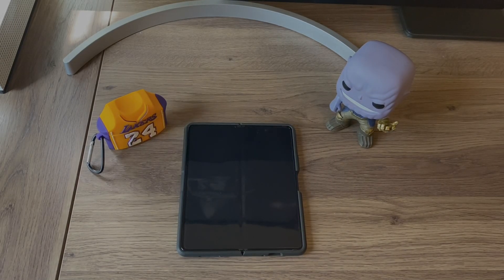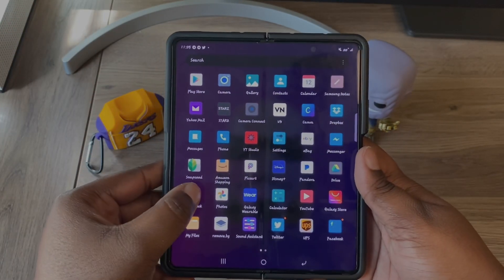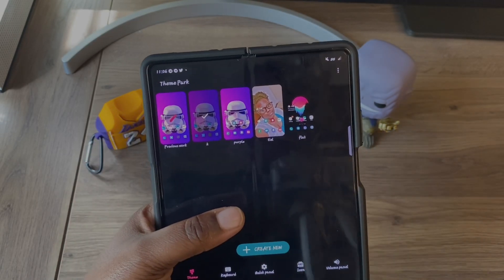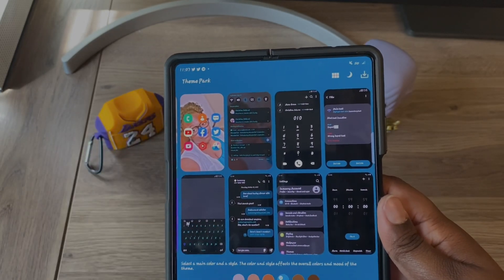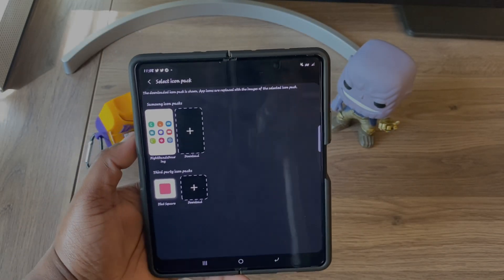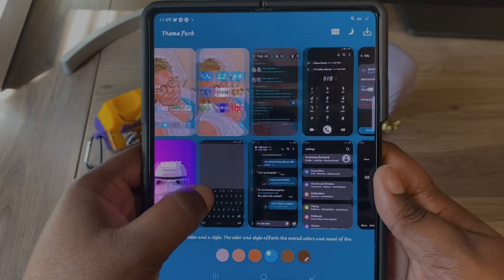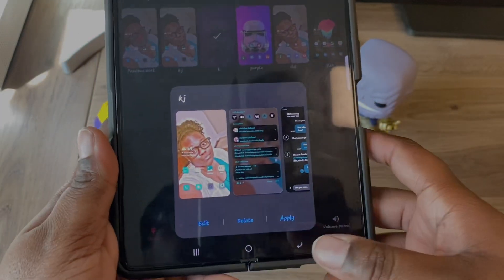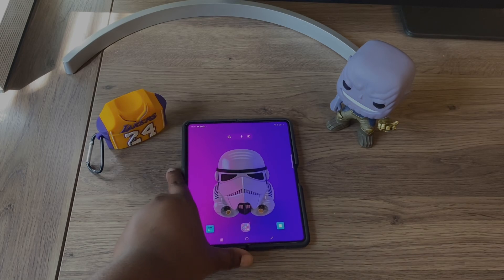How to set icon packs on Samsung one UI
In this video I will be going over how to us icon packs on android UI Samsung zfold3